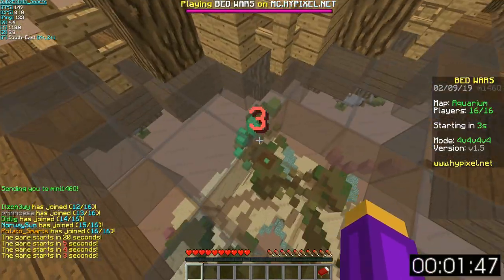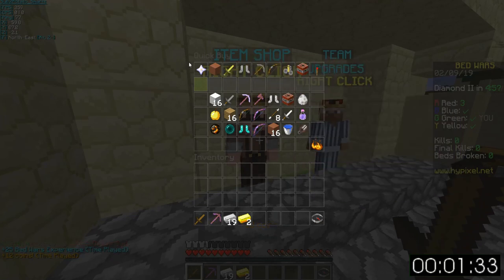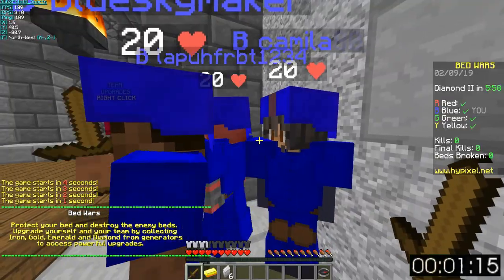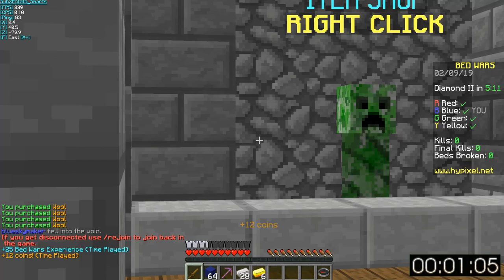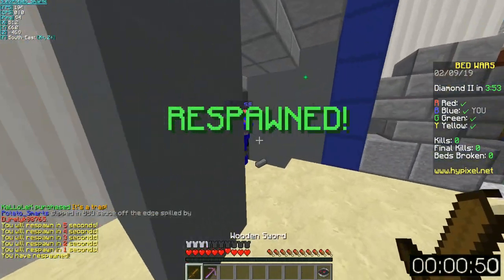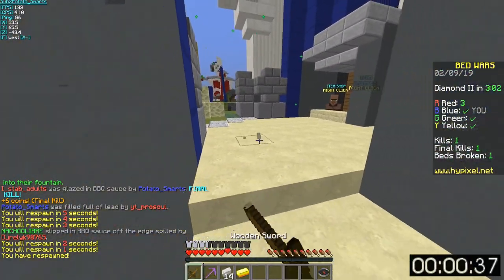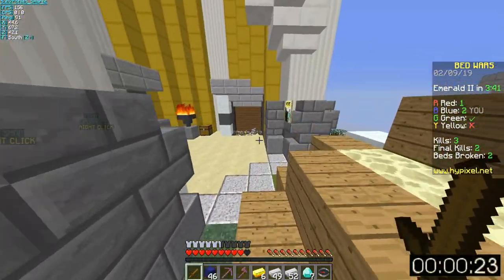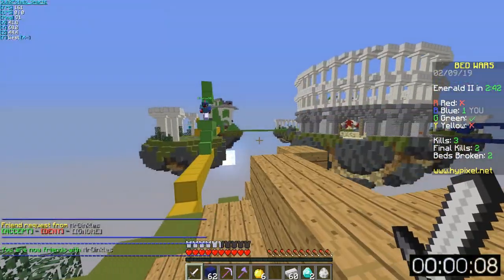How to Get Better at BedWars in 2 Minutes! 🛏️ Hypixel Tips & Tricks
Hello fellow potatoes, in this video I teach you guys how to get better at hypixel bedwars in just 2 minutes, so be prepared to elevate your bedwars game! I'll share various tips and tricks that you can use today in your bedwars games. Good Luck!

🛏️ How to Get Better at BedWars in 2 Minutes! (2019) - Hypixel Tips & Tricks
Get notified of all my new uploads! (twitter) - goo.gl/zXu6Pn

PC: SkyTech Limited Pink Edition: amzn.to/2PR2RgI
Keyboard: Razer Cynosa Chroma: amzn.to/2RJGQO6
Mouse: Razer DeathAdder Elite
Microphone: Blue Snowball ICE
Mousepad: PENCHAM Extended

Benefits: Exclusive channel previews, chatting with other donors, and sometimes early video releases!

Congrats on reading the entire description.